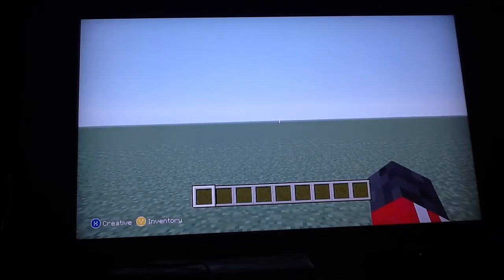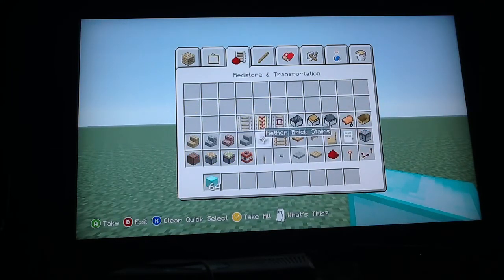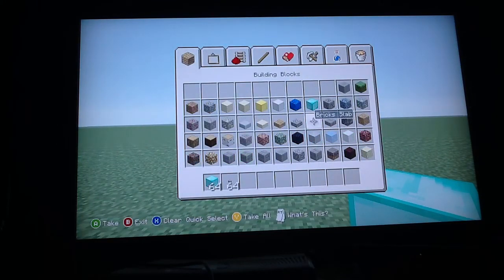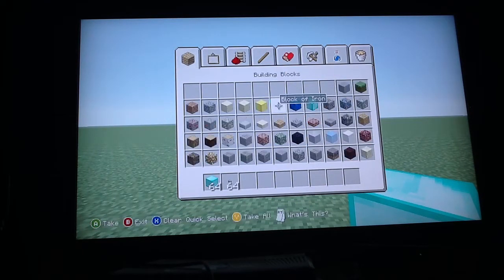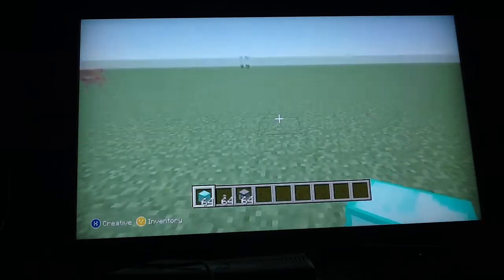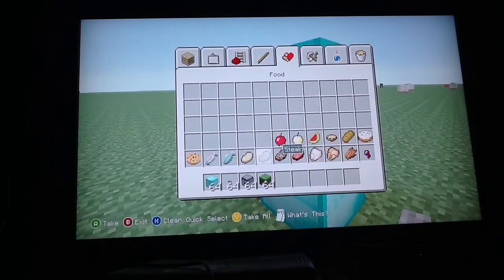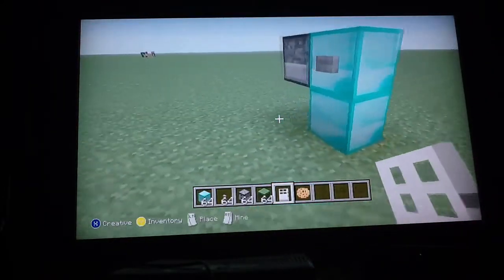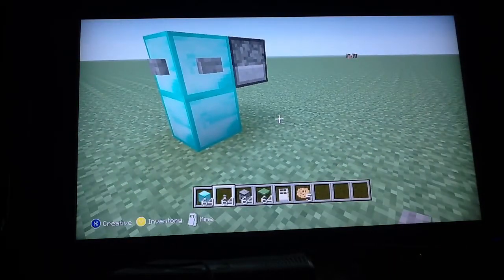How to make a mine craft refrigerator